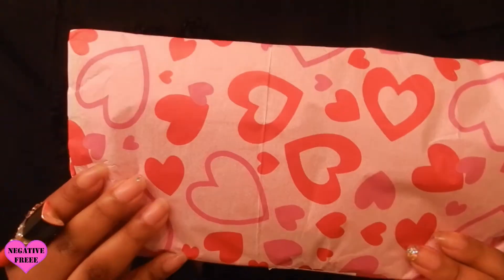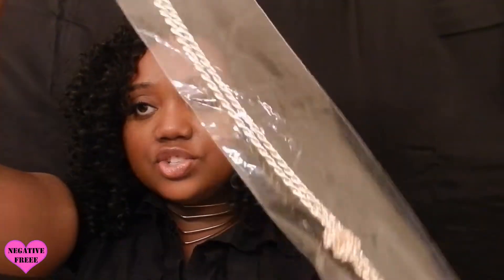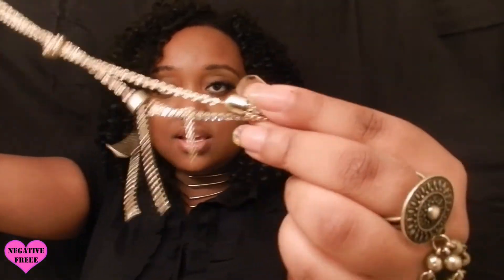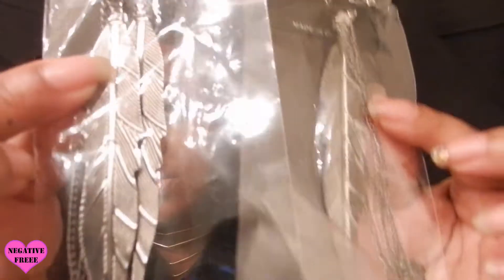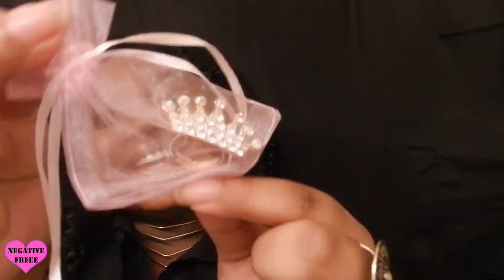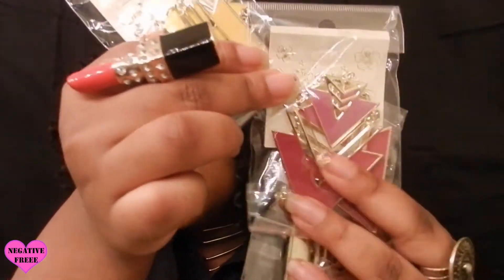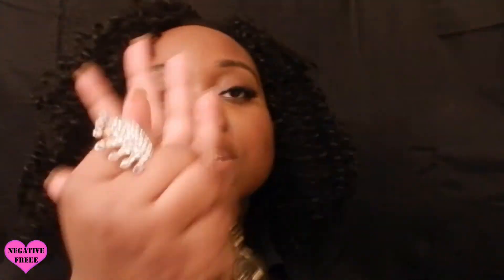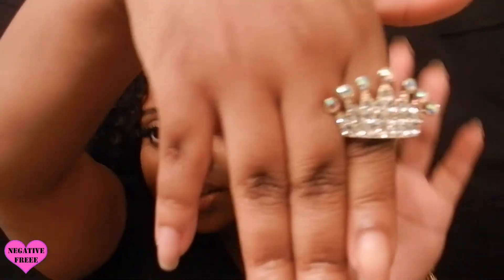$1.99 Glam Boutique Jewelry ~HAUL~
♡**everything looks more glam in (1080p) HD!**♡

Come and take a look at what I received.
*I received these items for review
*Special Thanks To: Ms.Leslie & The Glam Boutique company

Earn free jewelry with the free rewards program
GET $10 OFF AN ORDER OF $20 OR MORE WITH CODE: YOUTUBE